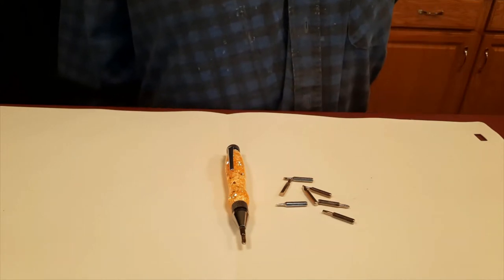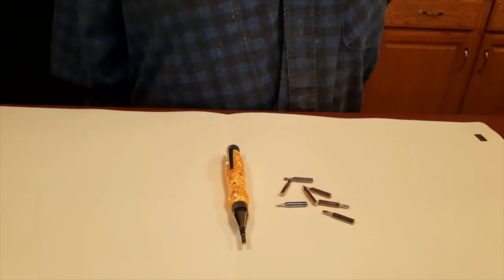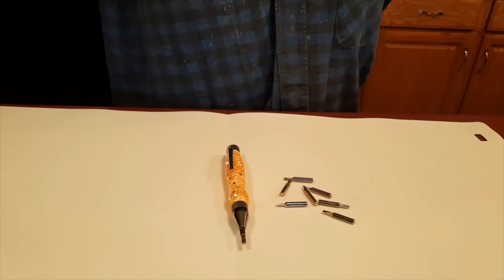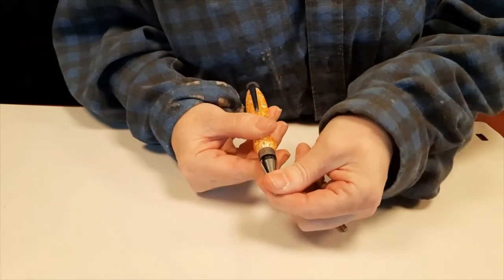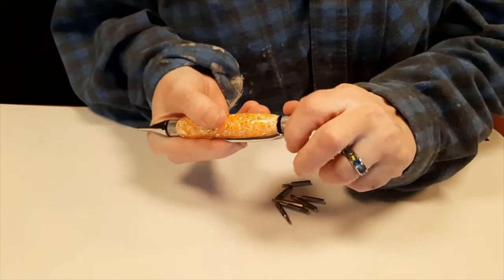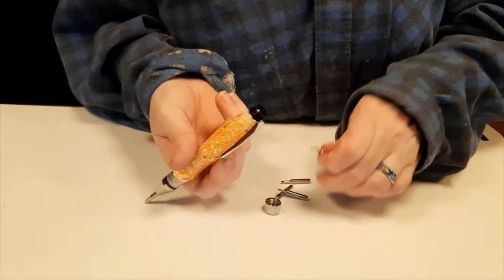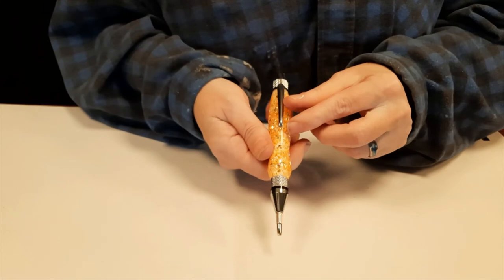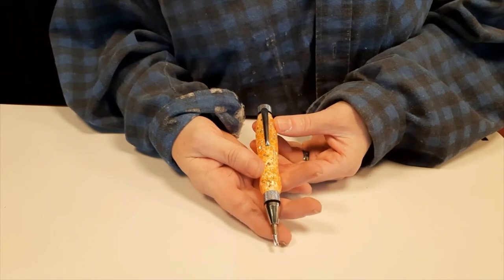Multi Tool Showcase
This is a showcase of the Multi Tool